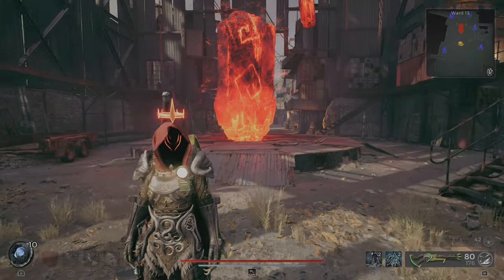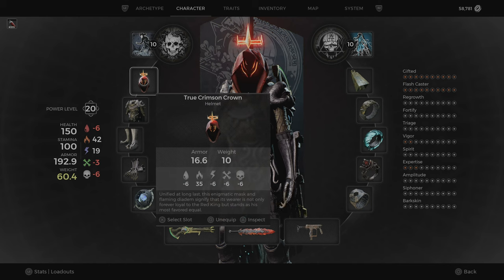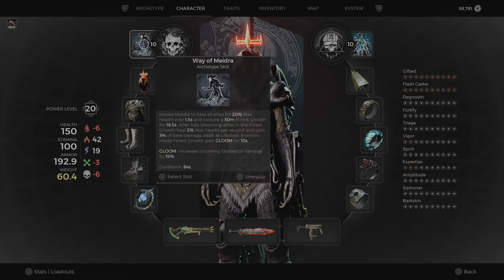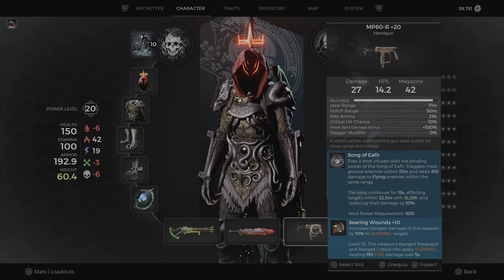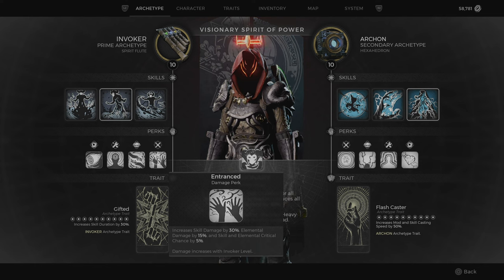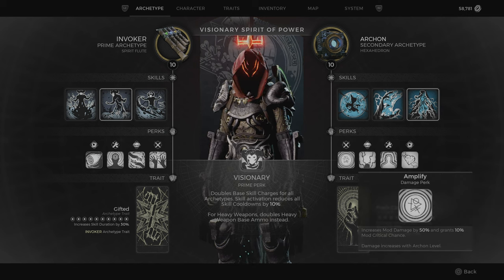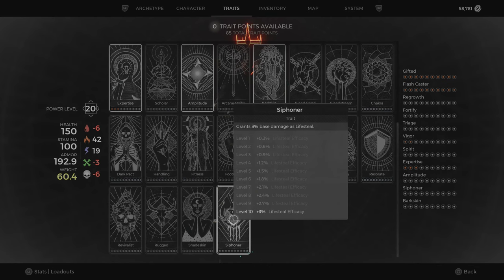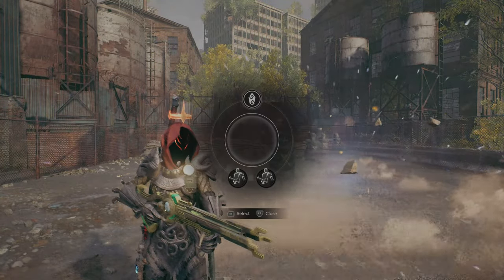HAVOC FORM INVOKER ARCHON APOCALYPSE STATUS EFFECT DPS BUILD! - Remnant 2 The Forgotten Kingdom DLC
➤UPDATE! Use the Nebula with the Maelstrom Mutator for more damage!
Also use the Footwork talent for increased movement speed while in Havoc Form!

With this build you melt Apocalypse bosses with ease!
Any questions? Write them in the comments!

TIMESTAMPS:
0:00 - Jester's Bell
0:38 - Burden of the Sciolist
0:53 - Grounding Stone
1:06 - Kinetic Cycle Stone
1:16 - Burden of the Destroyer
1:34 - True Crimson Crown
1:51 - Disciple Armor Set
2:00 - Tranquil Heart
2:32 - Monolith
3:33 - World's Edge Melee Weapon
4:00 - MP60-R
4:23 - Invoker Archetype
6:13 - Archon Archetype
7:21 - Traits
8:14 - Meat Shake Concoction
8:43 - GAMEPLAY OVERVIEW
9:41 - GAMEPLAY ABOMINATION
10:49 GAMEPLAY THE CUSTODIAN'S EYE